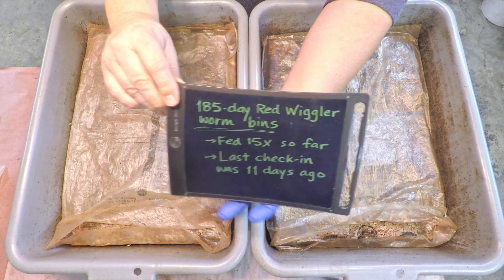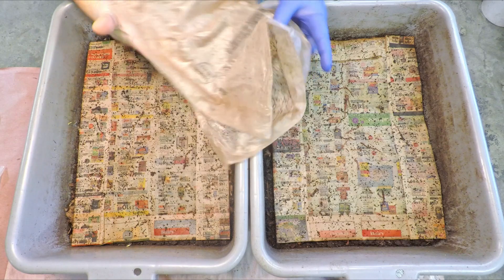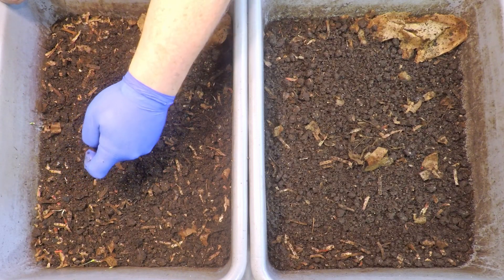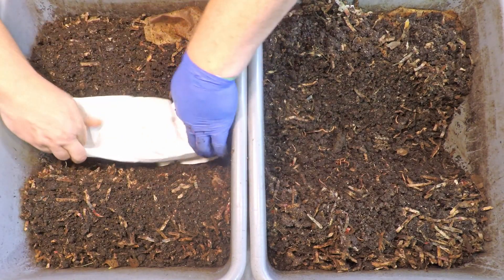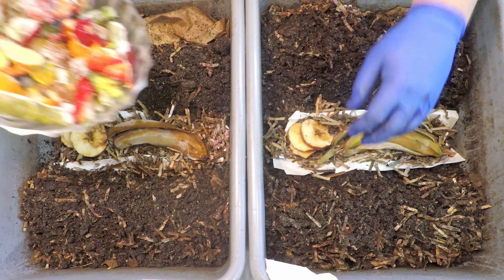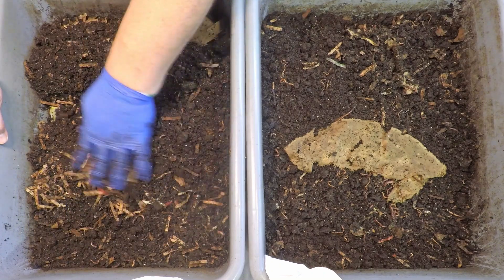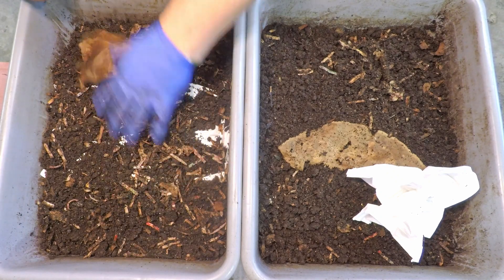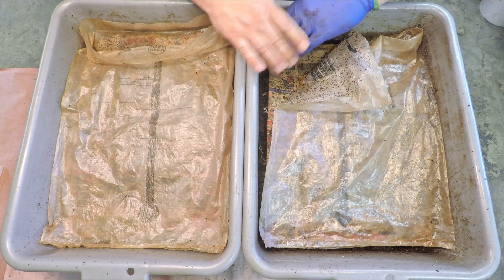Worm bins in service now for 6 months checked on & given their 16th feeding - vermicompost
Plastic covers applied during the last check-in 11 days ago have helped the material in the bins remain more damp & presumably more cozy for the worms

SEE-THROUGH COMPOST CONTAINERS (as seen in my time-lapse videos):
3 chamber acrylic; includes 3 thermometers

00:00  |  Intro
03:45  |  Inspect top surface
04:35  |  Excavate feeding zones
07:37  |  Replenish bedding, food & grit
09:34  |  Aerate outer edges
13:51  |  Cover up & sign off